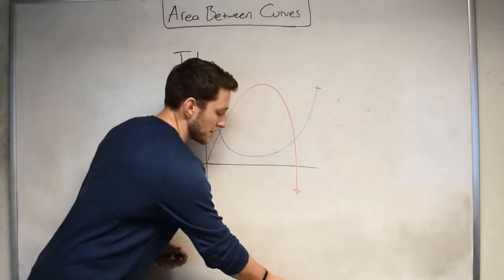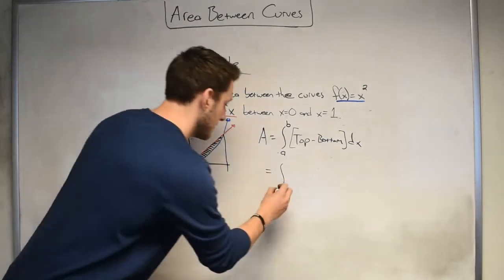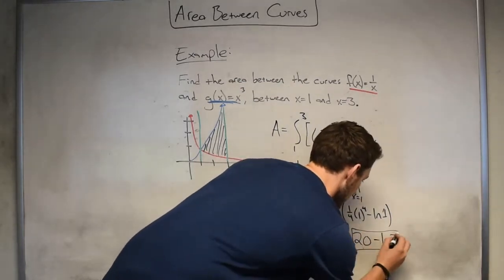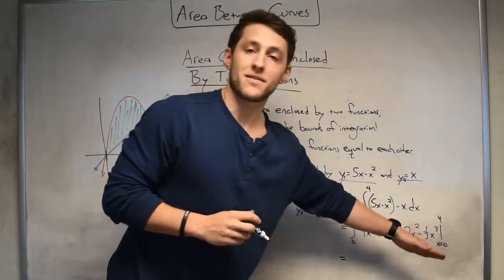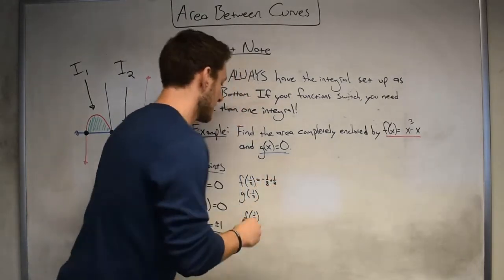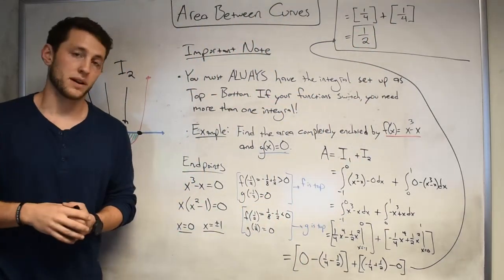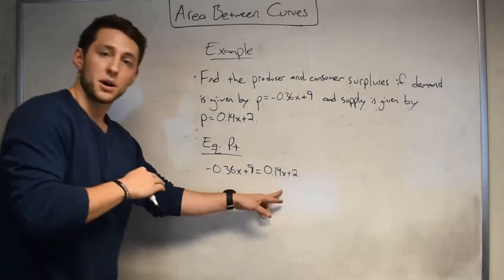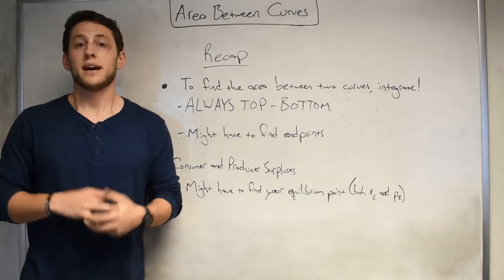Area Between Two Curves!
In this video, we discuss how to find the area between two curves using integration!